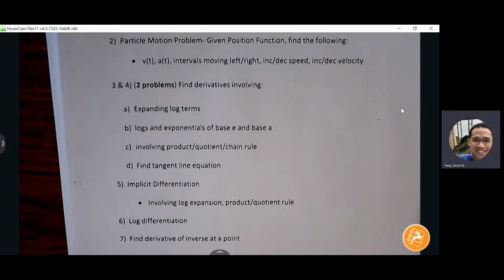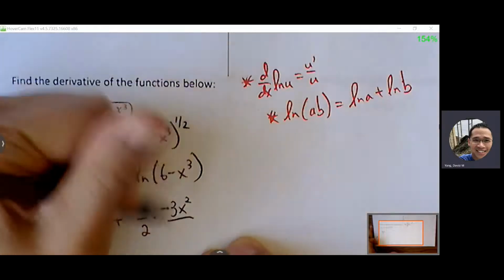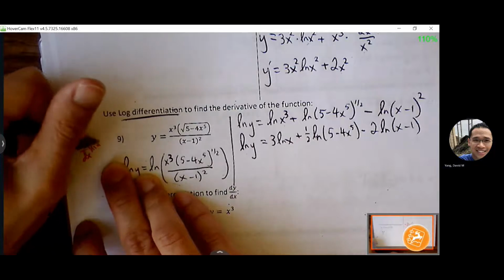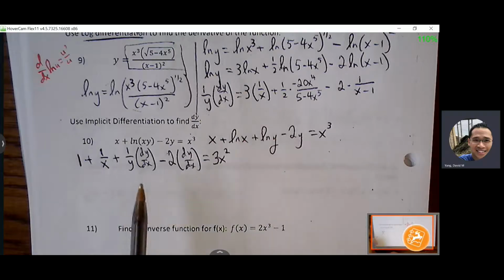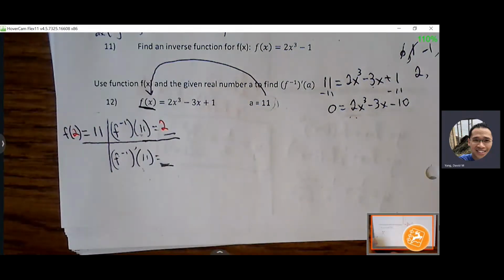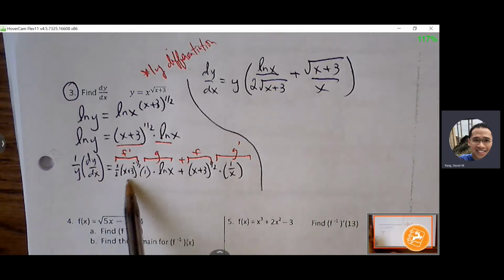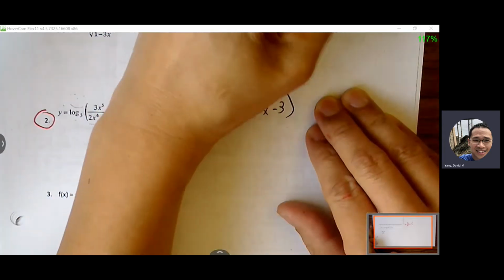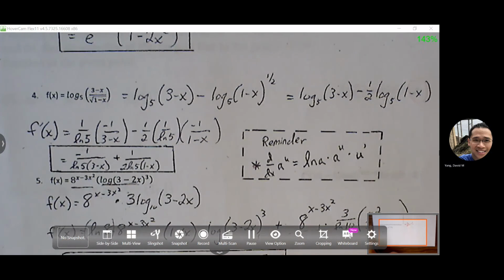Ch.5 Logs/Exponentials Unit Help Session #1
Tues 11/9 @3:40pm